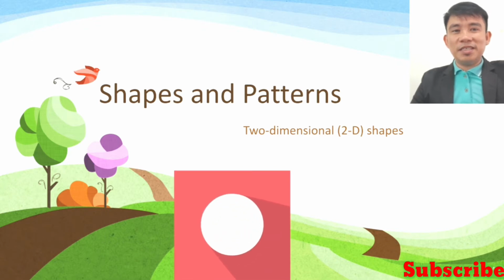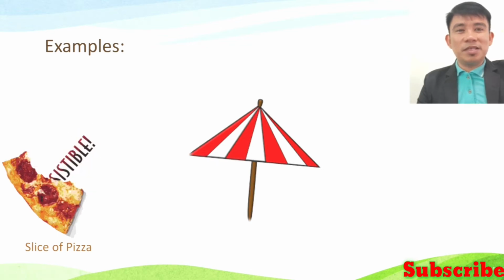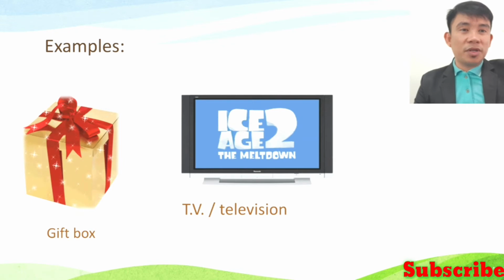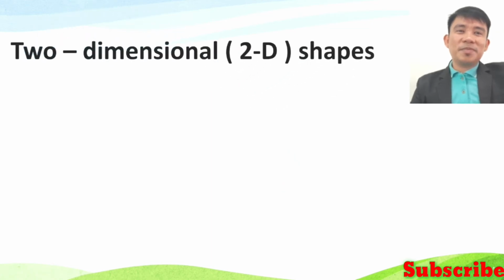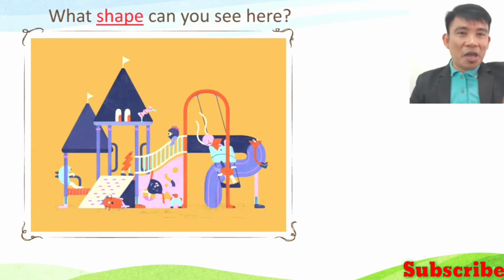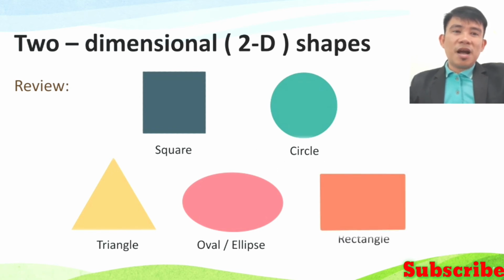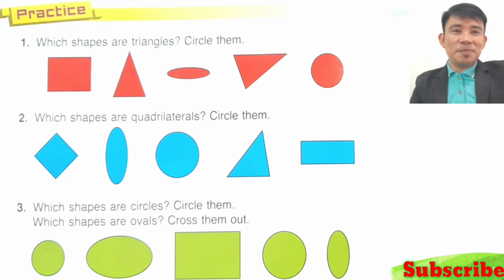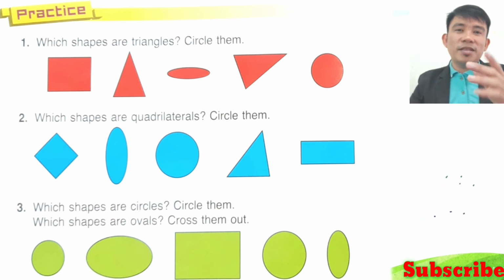Shapes | Two-Dimensional (2-D) Shapes | Shape and Patterns for Grade - 1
I made this video for everybody...  i hope this simple video can help you...